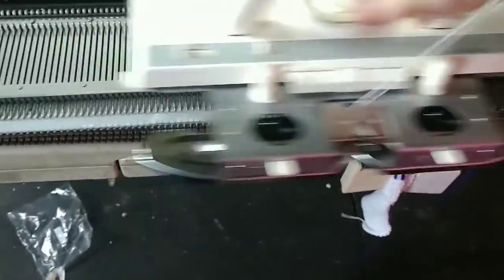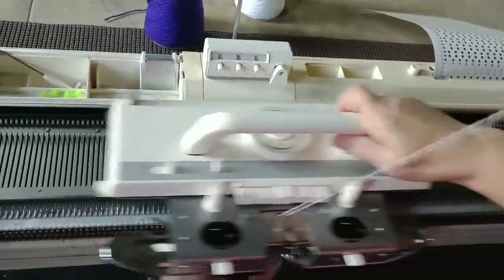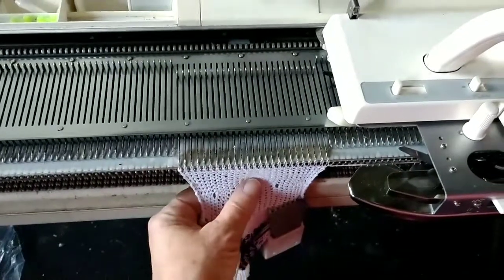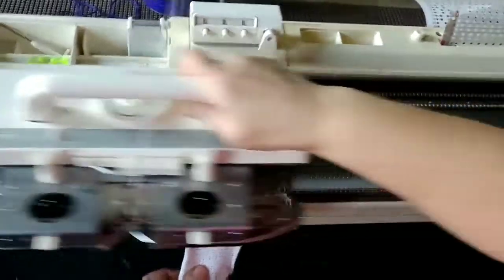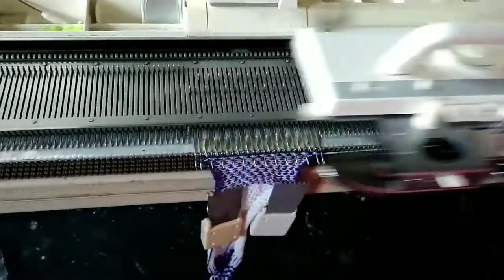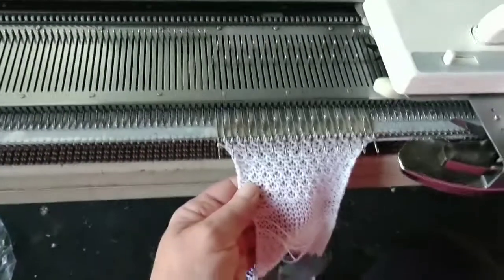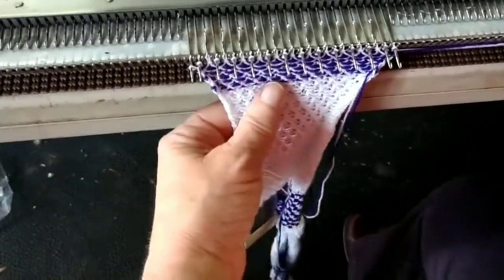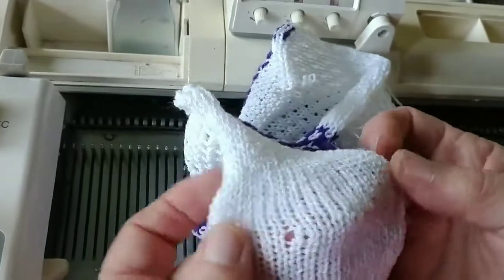kh900 carriage test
This carriage arrived behaving badly, mostly jamming in normal use. All better now.